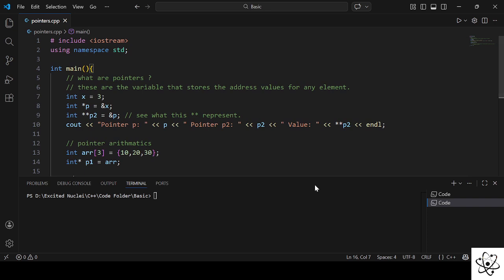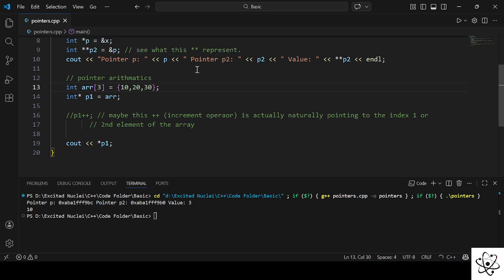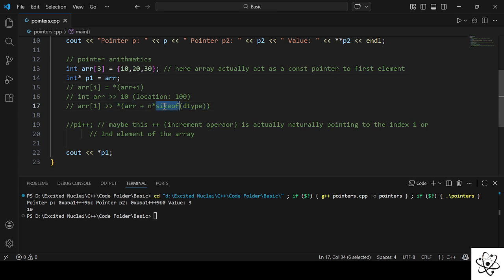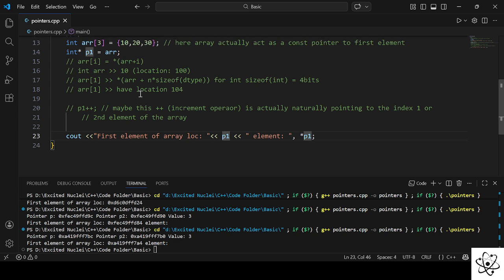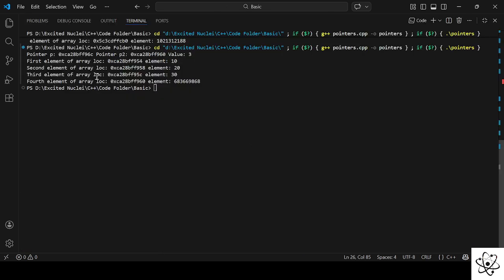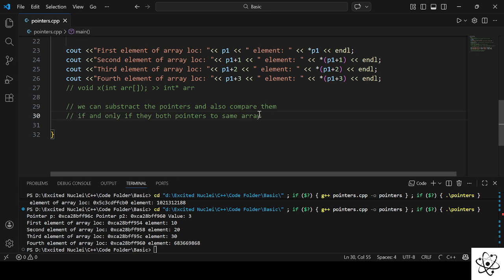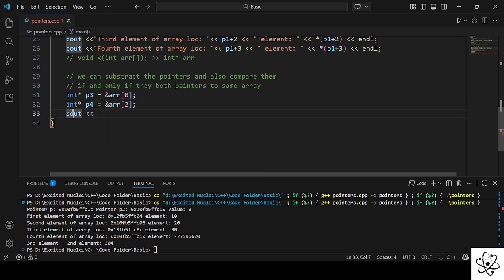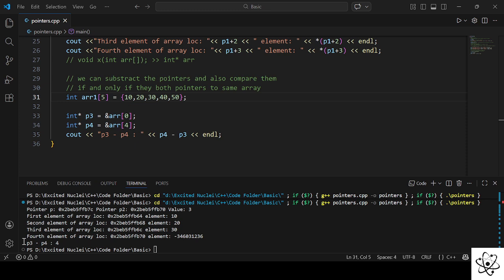Pointers in C++ (No More Confusion!)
In this video, I clear all my doubts step-by-step with practical code examples and memory-level explanation.

We cover:
-  What are pointers in C++?
-  How pointers store memory addresses
-  Understanding single pointer (*p)
-  Understanding double pointer (**p)
-  Pointer arithmetic explained visually
-  Arrays and pointers relationship
-  How arr[i] = *(arr + i) works internally
-  Pointer subtraction and comparison rules
-  Common mistakes (like accessing out-of-bounds memory)

Using simple examples, we break down:
- int *p = &x;
- int **p2 = &p;
- How **p2 gives the original value
- Why arrays act like constant pointers
- How pointer increment moves by sizeof(data_type)
- Why p4 - p3 works only within the same array

Mastering pointers is essential before moving to:
- Dynamic Memory Allocation
- Linked Lists
- Trees